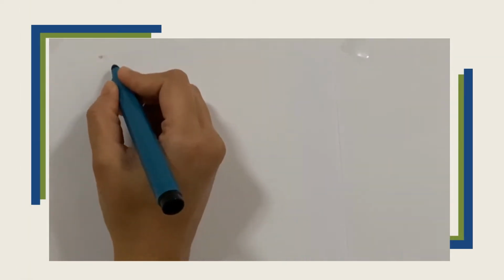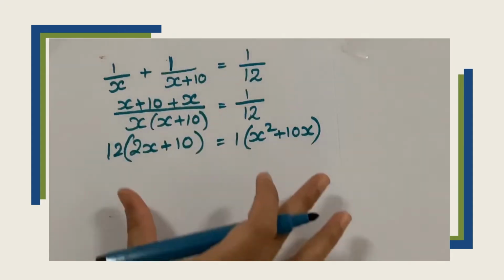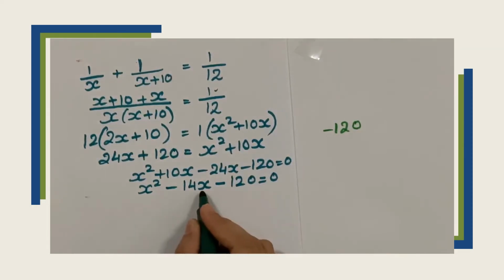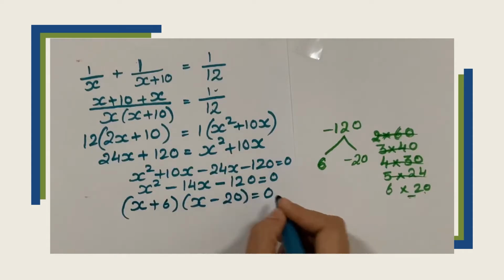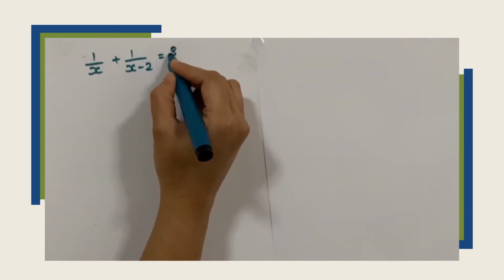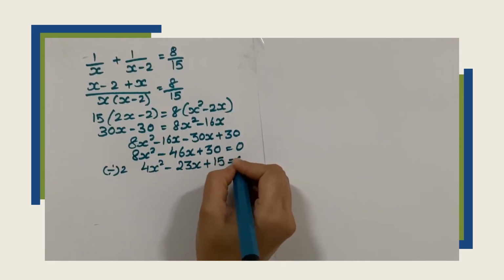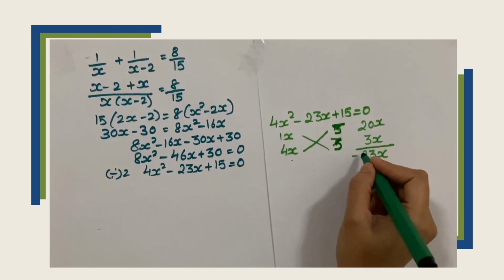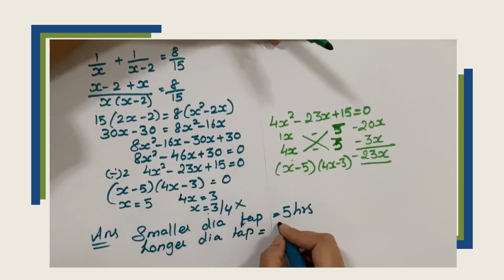Quadratic Equations Class X- Important Questions.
This video consists of previous year Solved Questions . Class 10 Chapter 4 Quadratic Equations.
1. Two pipes together can fill a tank in 12hrs. If first pipe can fill the tank 10hrs faster than the second, then how many hours will the second pipe take to fill the tank?       (CBSE class X - Board 2018)

2. Two water taps together can fill a tank in 17/8  hrs. The tap with longer diameter takes 2hrs less than the tap with smaller one to fill the tank separately. Find the time in which each tap can fill the tank separately. ?

The answer to both these questions with factorization shortcuts are shown.